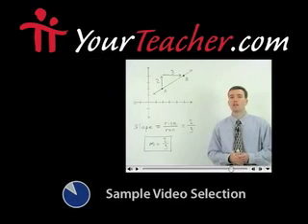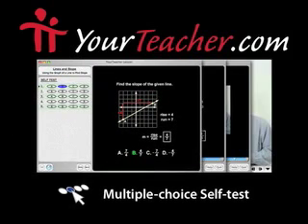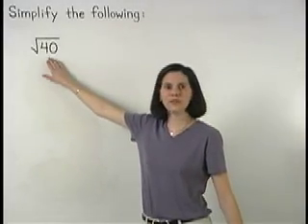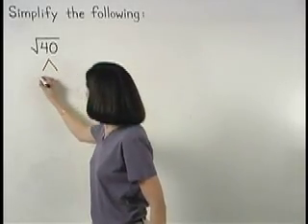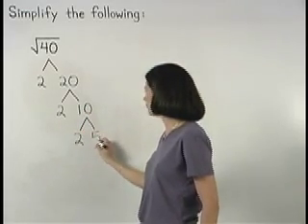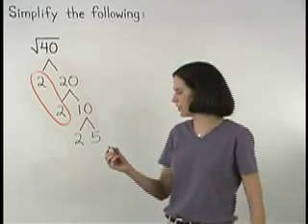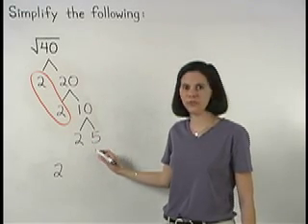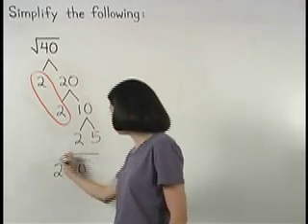Mathematics Problems - MathHelp.com - 1000+ Online Math Lessons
MathHelp.com - offers a comprehensive library of math problems featuring a personal mathematics teacher inside every lesson!